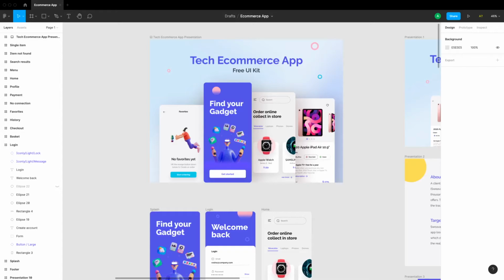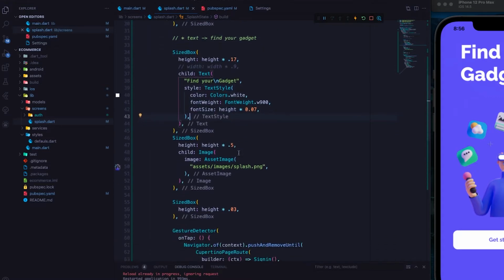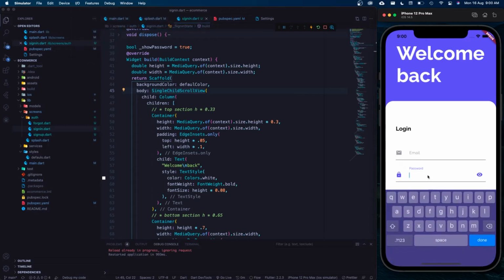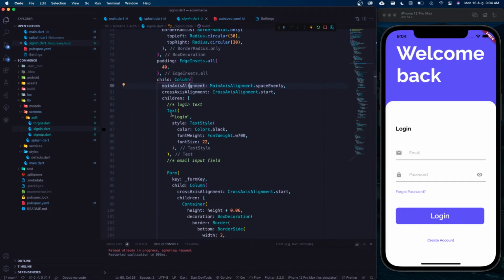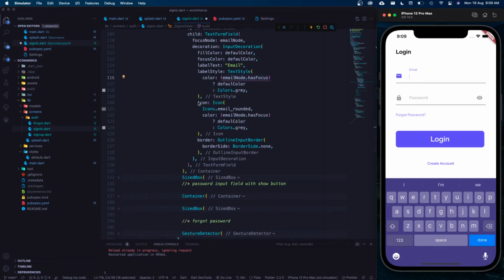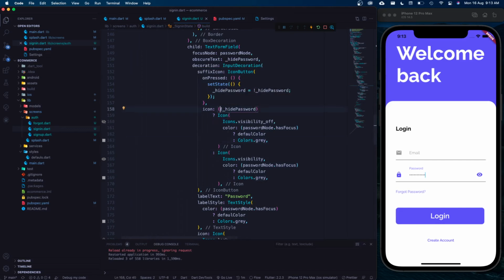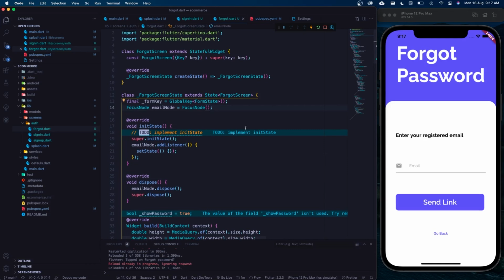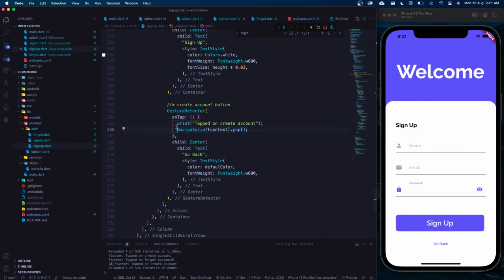Flutter and Firebase Course Introduction | Part 02 | Aashar Wahla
In this course we will be creating an ecommerce app which will cover all the basics of flutter and firebase.